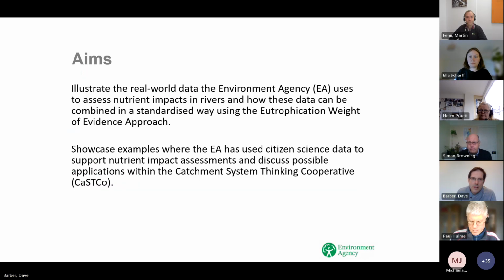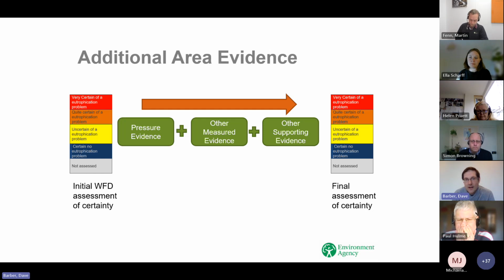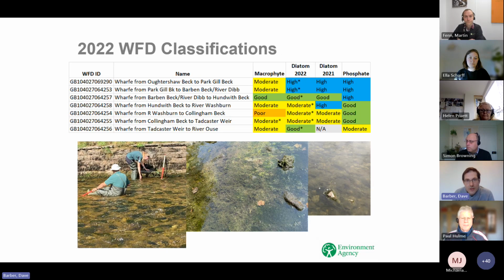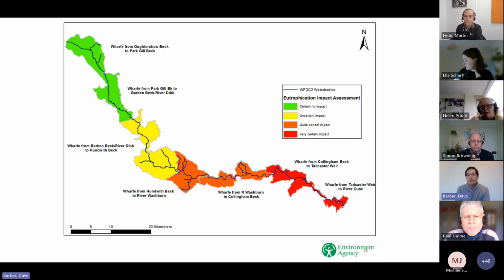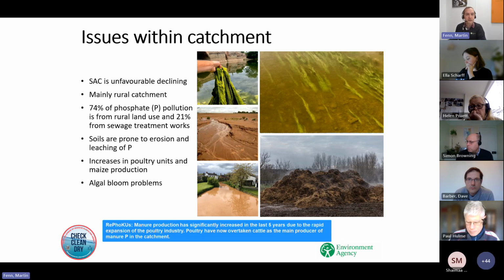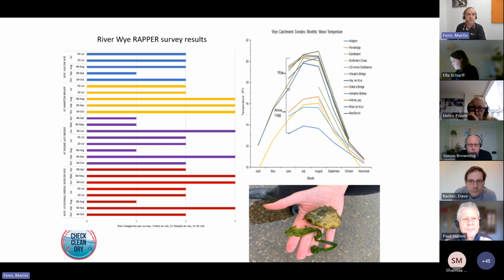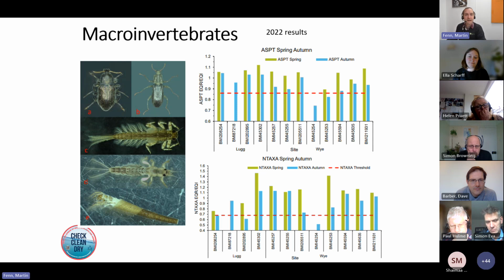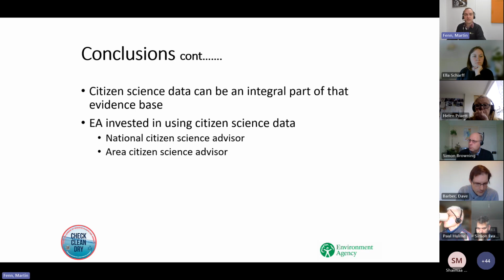Environment Agency Eutrophication Weight of Evidence Approach - A CaSTCo Webinar, 29th November 2023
Dave Barber and Martin Fenn, Senior Environmental Monitoring Officers at the Environment Agency, spoke to CaSTCo partners about their applications of the Weight of Evidence Approach when assessing Eutrophication on rivers. With case studies from the River Wharfe and the River Wye.